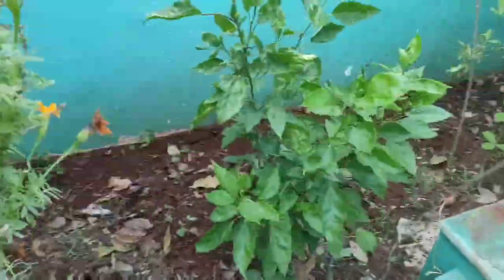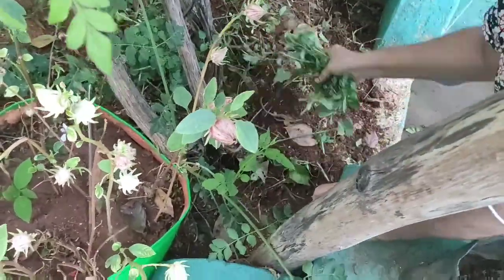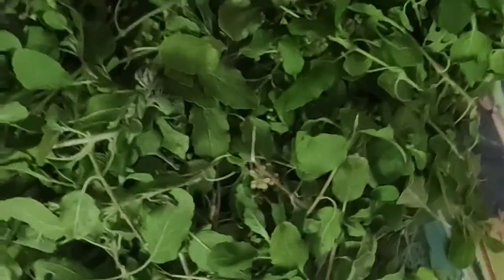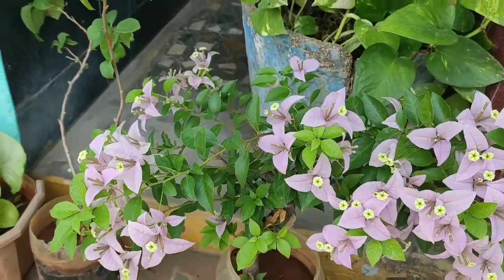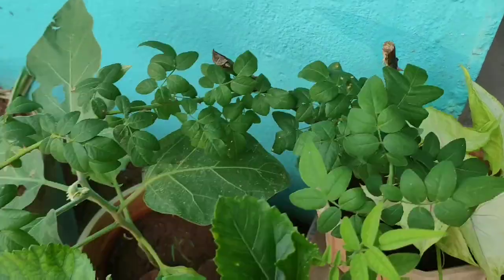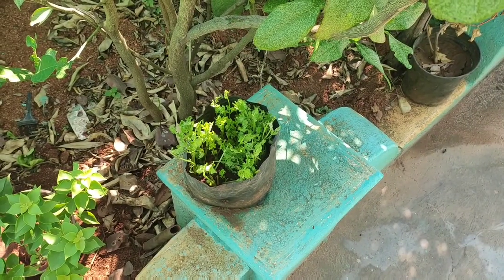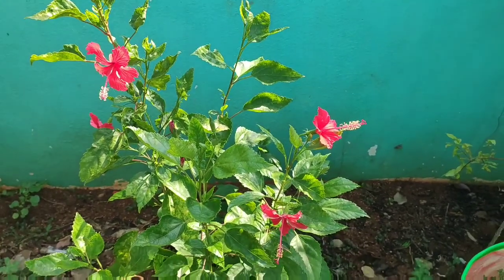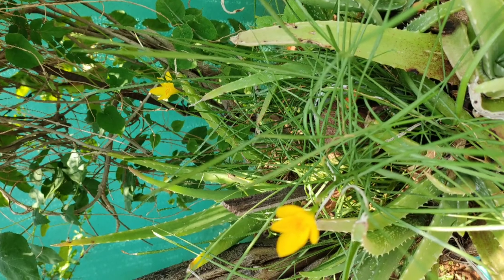My Garden cleaning + Garden update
# Gardaning# Gardencleaning#Beautifulflowers